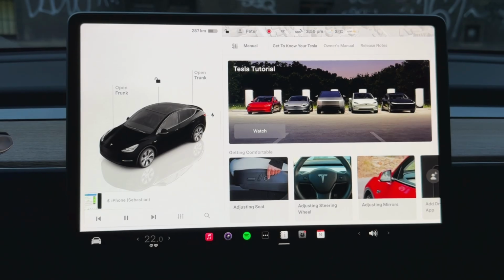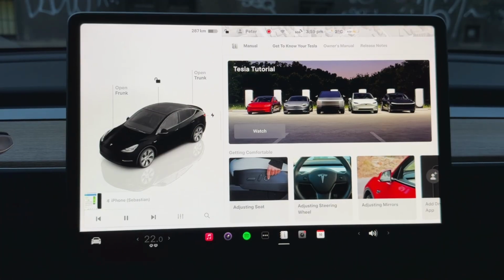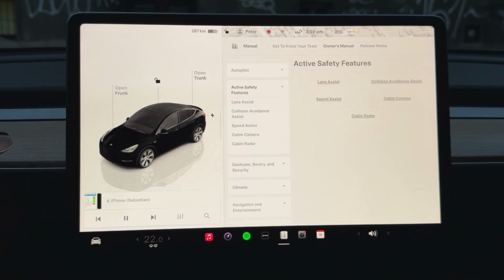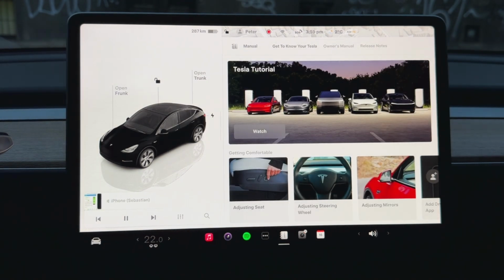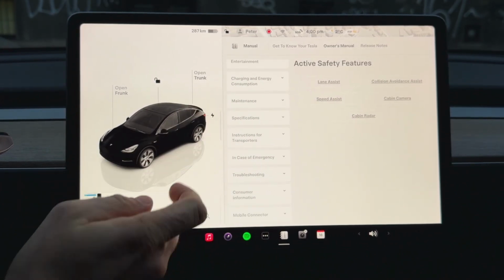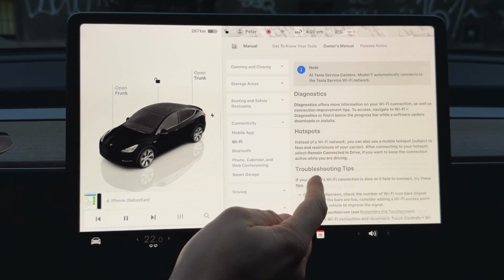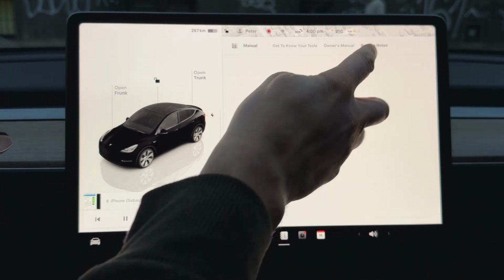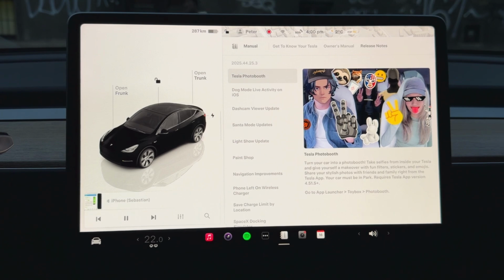How to Access the Tesla Manual on the Touchscreen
Learn how to find and use the interactive Tesla owner's manual that’s built right into your car’s touchscreen. In this video we show two simple ways to open the manual: go to Settings → Service → Owner's Manual, or open the Apps list and tap Owner's Manual. You’ll see language options, video tutorials, section navigation (connectivity, Wi‑Fi, and more) and how to check Release Notes. Tesla updates this manual with software releases, so the information you read matches your car and software version. This quick walkthrough helps you access up-to-date instructions and settings directly from your Tesla display.

How to open the owner's manual on Tesla touchscreen?
How to access Tesla Owner's Manual from Settings and Apps?
How to check Release Notes and language options in Tesla Owner's Manual?

0:00 Intro – Owner's manual on the touchscreen
0:06 Two methods to access the manual
0:16 Method 1: Settings → Service → Owner's Manual
0:36 Method 2: Apps → Owner's Manual and video tutorials
0:51 Choose language and read sections (Connectivity, Wi‑Fi)
1:11 Release Notes and software-updated manual
1:35 Wrap up and subscribe